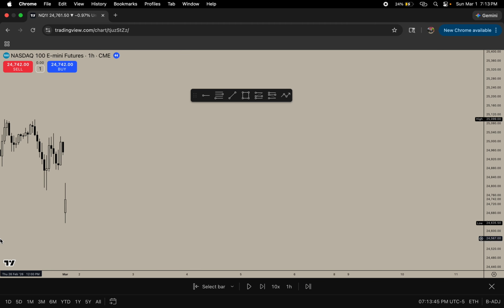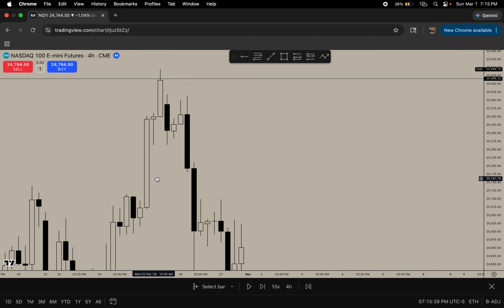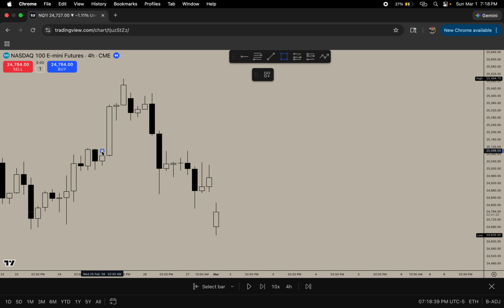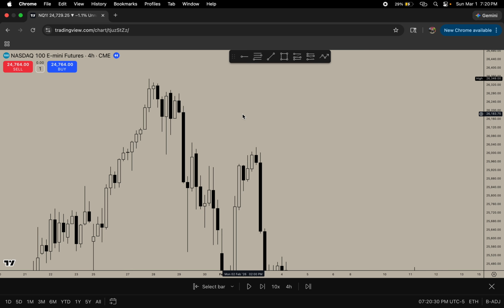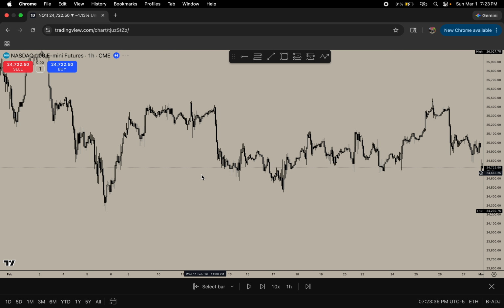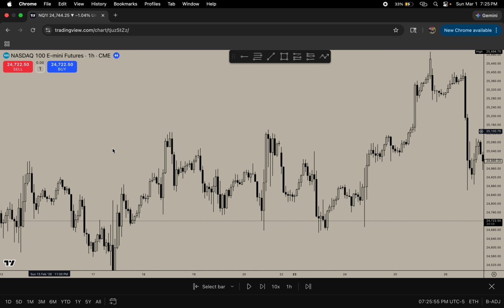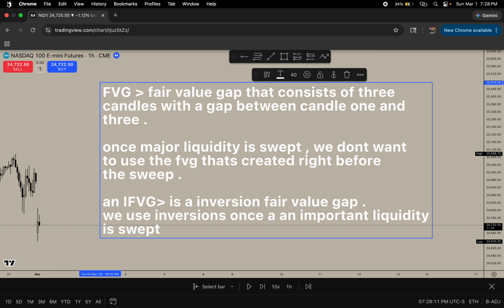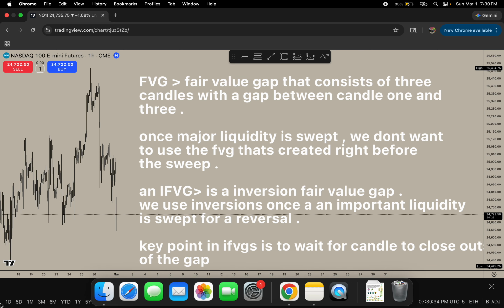Fair Value Gaps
Full Explanation Of FVGs and IFVGS . The Best Explanation On Them